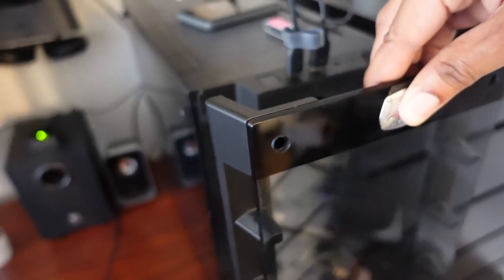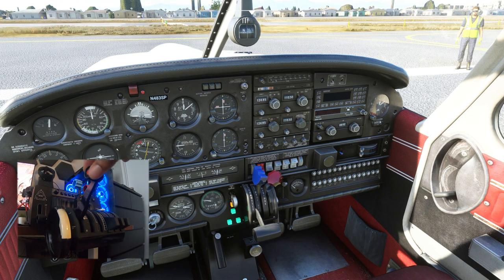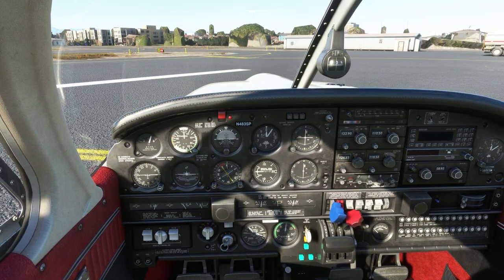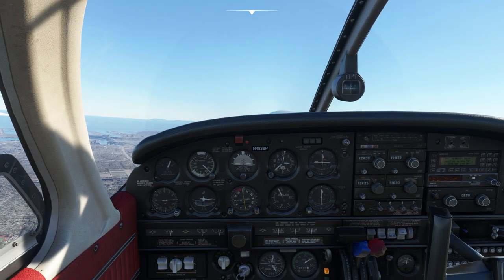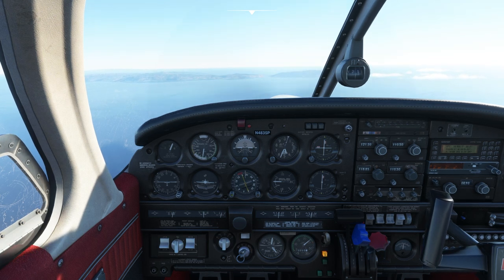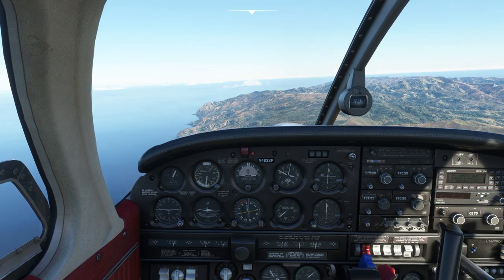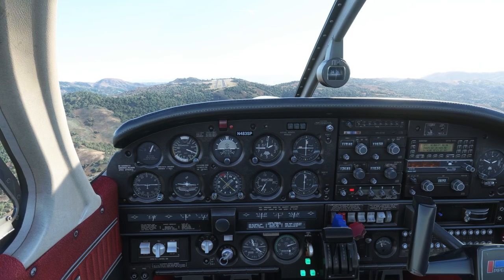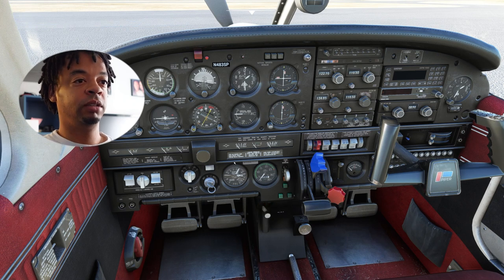MSFS UPDATE! This Simulator Is AMAZING! | Today we're Island Flying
Just Flight Piper Arrow III for MSFS.

I'm still getting used to Microsoft Flight Simulator. It's so much fun! Even as a real world pilot there's a few tricks to this Simulator that I'm learning. I forgot how to turn ATC off and my mouse cursor was way off but overall it was a fun flight. I hope you enjoy watching. These videos will get better!!

It truly helps me as a creator and I greatly appreciate it.

Sincerely
Brian Monette

🔴My Camera Equipment:
Canon 80D
Go Pro Hero 7 Black
Eken 4K Action Camera
DJI Mavic 2 Zoom
Go Pro Fusion

🔴 Hey, are you not following my other social media yet??

Add me: Instagram @mayhemPark
Add me: Instagram @brianMfilms